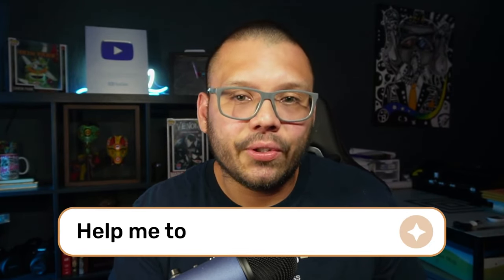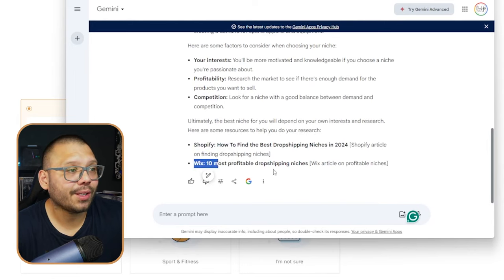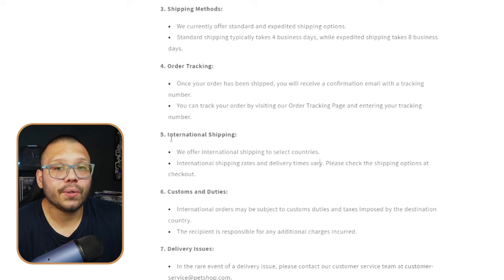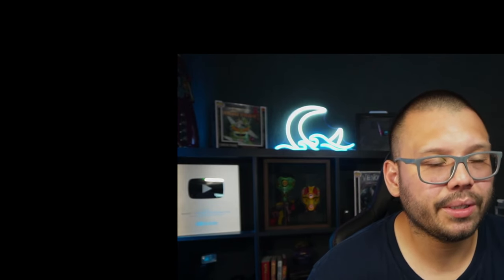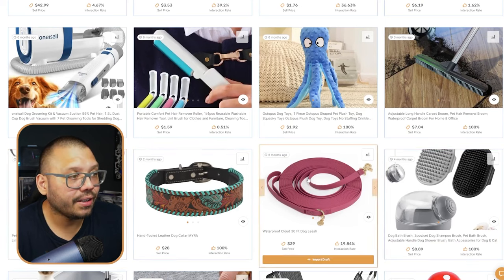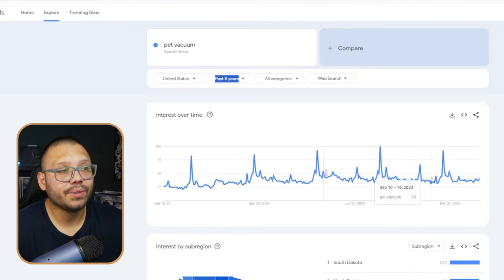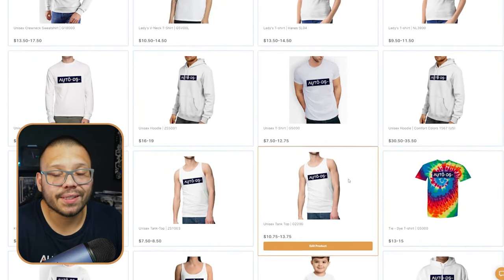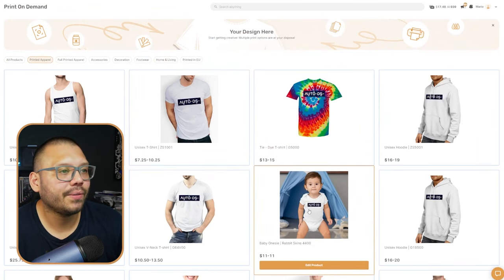How To Start Dropshipping With AI (Step-By-Step Tutorial)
Comment: AIDropshipping + Your takeaway from this video for access to the cheat sheet!

In dropshipping, there are a lot of necessary yet time-consuming tasks. Time that can be better invested in a different aspect of our business. Many of these tasks can also quickly be taken care of with the help of AI. Today's video will focus on:

🤖 Getting started dropshipping with AI
🛠️ Building your store in minutes
🦾 Automating vital tasks
📈 Scaling your dropshipping business
...And more!

Be sure to request the cheat sheet and follow along to get started in your dropshipping venture today!
Timestamps
00:00 - Introduction
00:39 - Building A Shopify Store With AI
05:36 - Creating Your Brand Logo
09:21 - Finding Winning Products
12:28 - Product Importing & Optimization
15:07 - Creating Print On Demand Designs With AI
19:37 - Conclusion

✅ Sell These Right Now - The HOTTEST Dropshipping Products